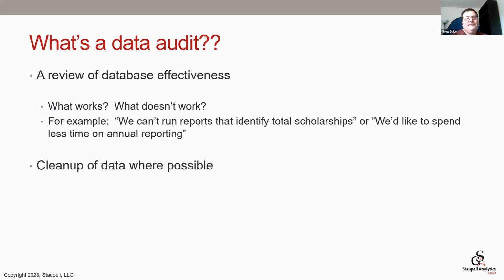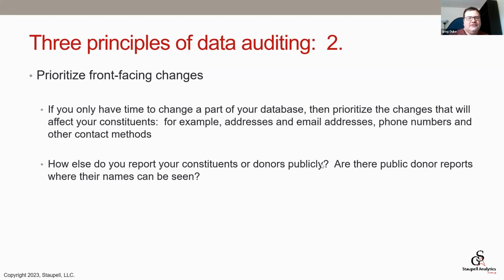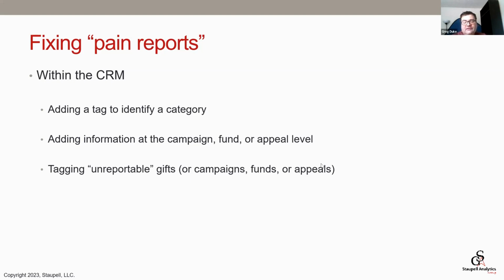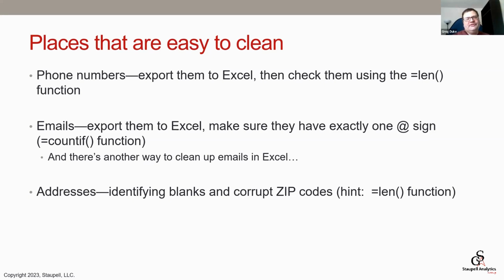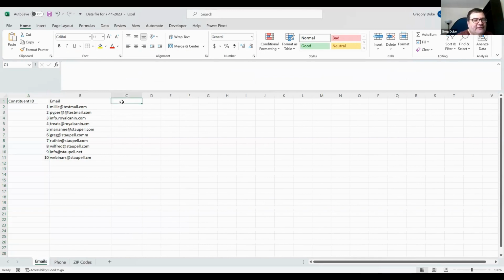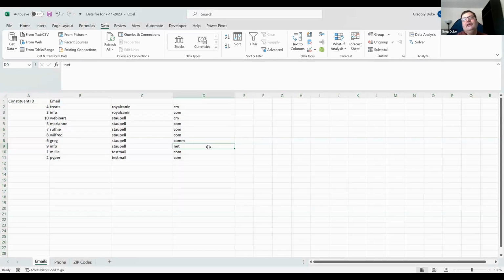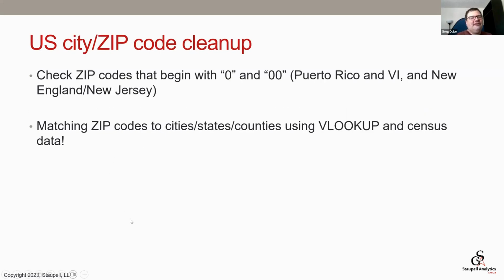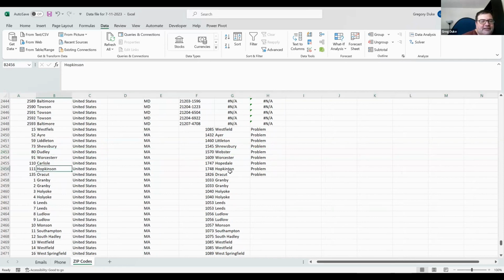Learn Auditing Techniques to Rate Your Campaign Efficiency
Will you be celebrating your fundraising success with fireworks? In this Water Cooler Chat, Greg Duke will share methods for developing reports that pinpoint where your fundraising successes and opportunities lie to better prepare you for your next campaign.